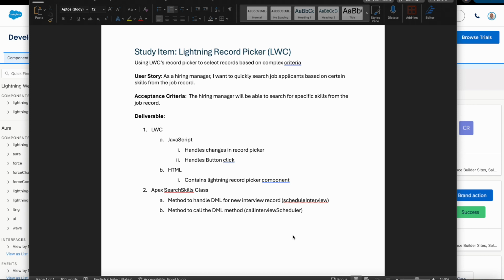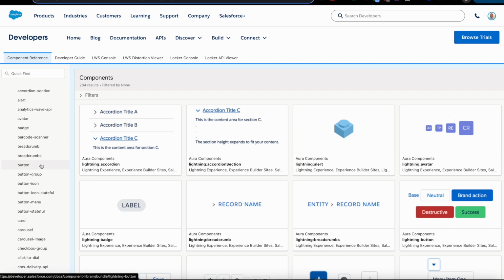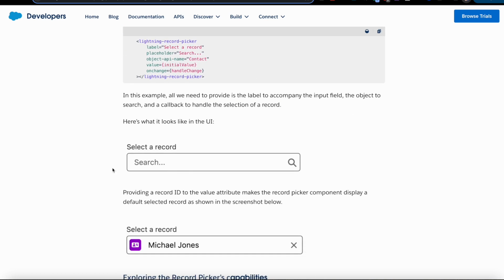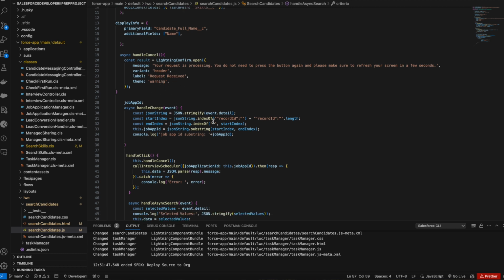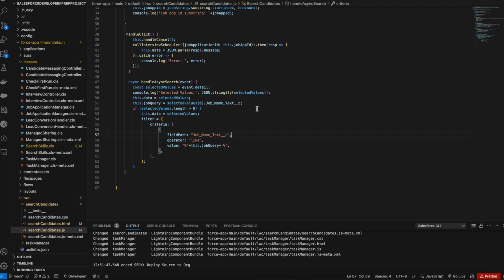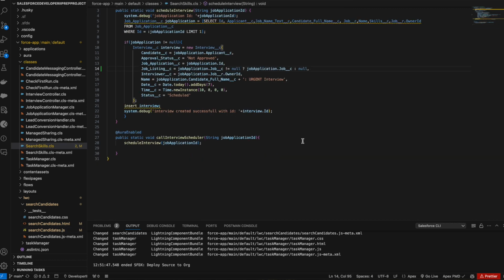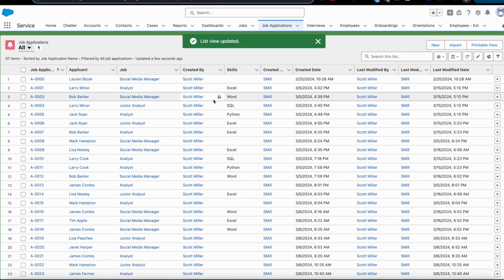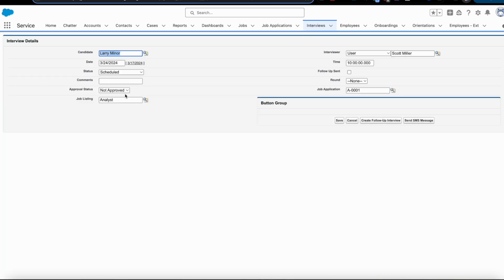Video 16 LWC Record Picker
In this video, I have created a search box in a salesforce lightningwebcomponent that queries for job skills against candidates that have applied for the current job (a record the component will live on). After selecting a choice (a job application), and clicking the button, an apex method is called that creates a job interview for that candidate. I also discuss how I went around the restriction where I could not call a method that performs DML directly from the LWC (because of the current state).